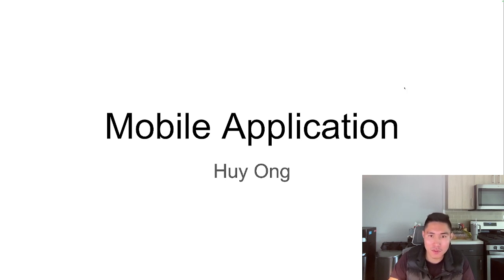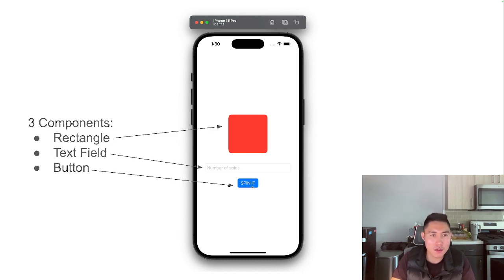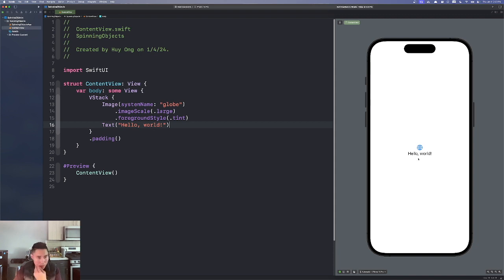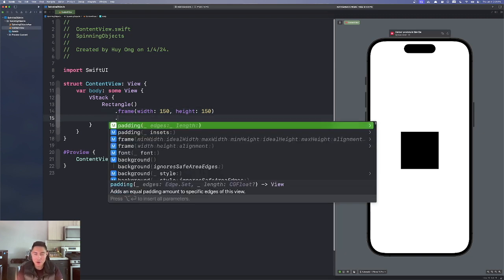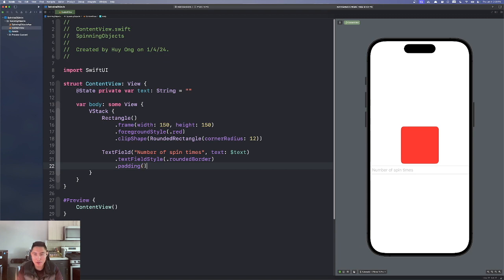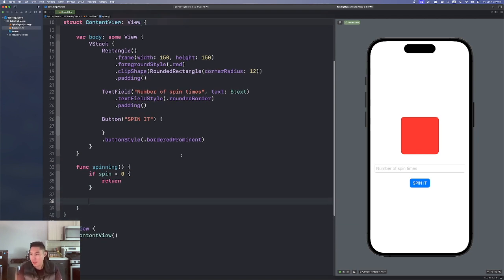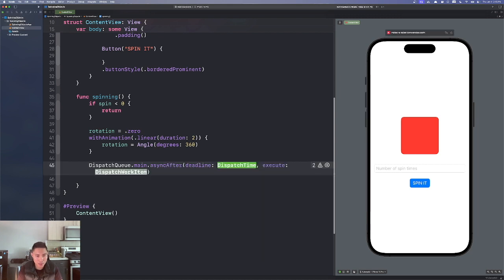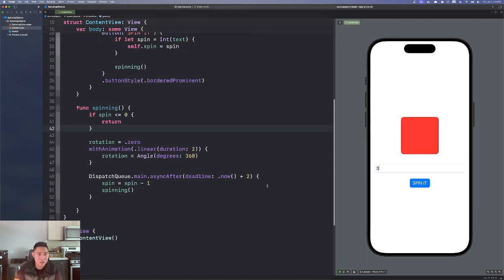Spinning Object - Swift/SwiftUI